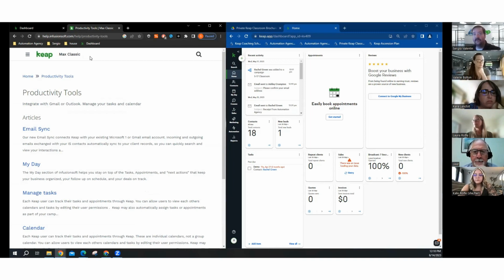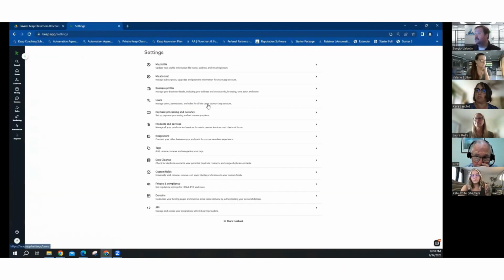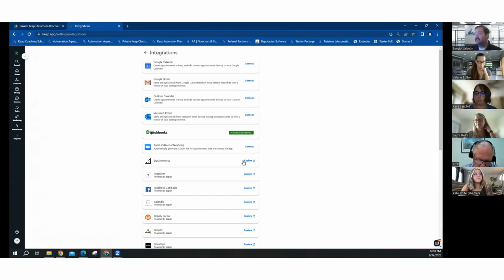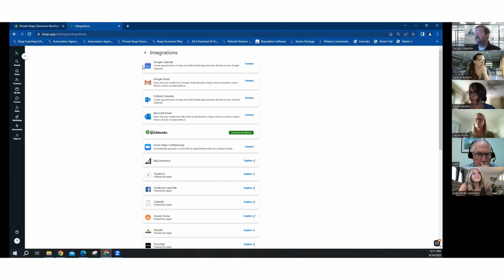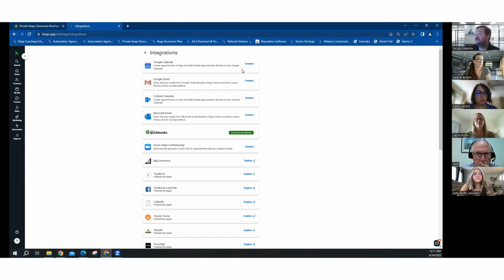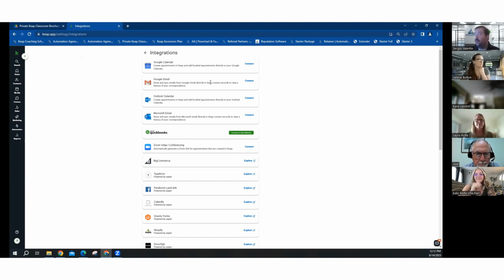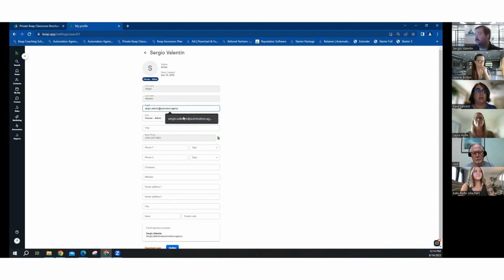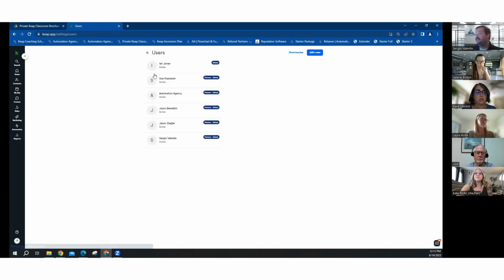Keap Integrations Explained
In this insightful video, we'll take you on a tour inside Keap's Integrations Tab, where you can seamlessly connect your favorite tools and apps to supercharge your business processes. From email marketing to e-commerce, streamline your workflow and boost productivity with Keap CRM's integrations. Learn how to unlock the full potential of your CRM

Immerse yourself in a small group setting where like-minded individuals come together to expand their skills, foster engaging discussions, and acquire priceless knowledge from renowned industry professionals.

Don't miss out on this exceptional chance to elevate your abilities and tap into valuable insights. Secure your spot now and embark on a transformative educational journey with us.